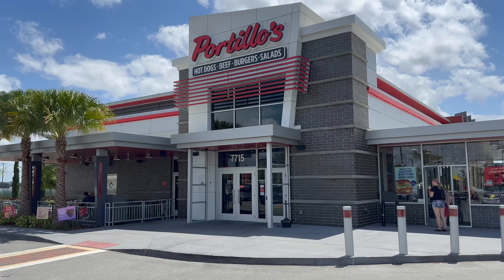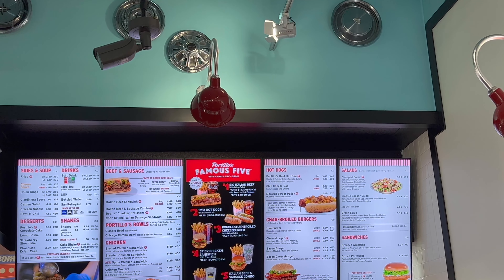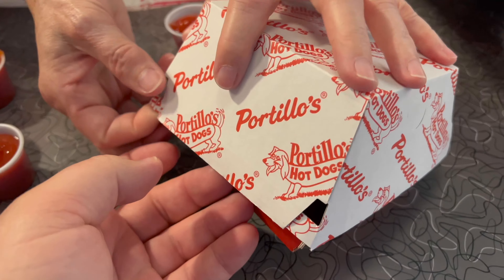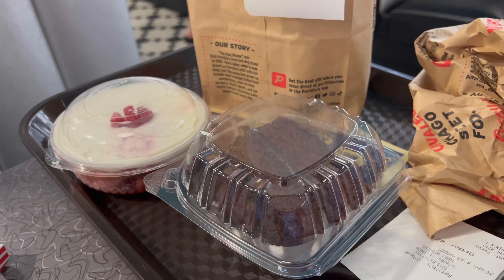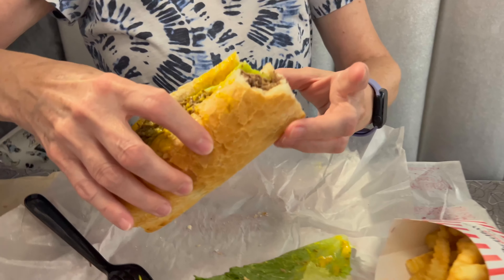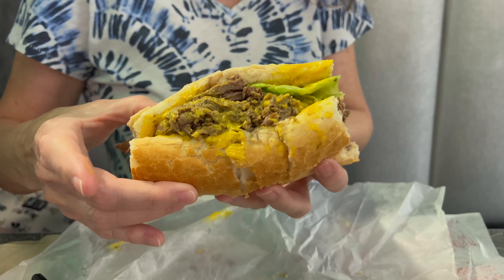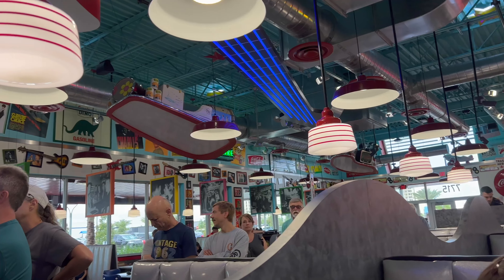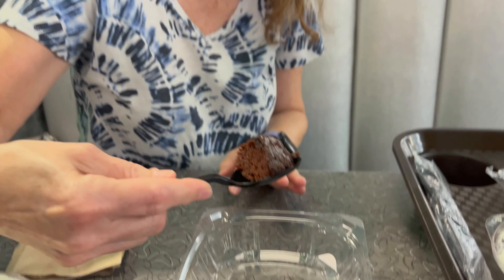Portillo's Orlando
I was over near Portillos in Orlando and just had to stop in and grab some lunch. The food was delish! I will definitely have to go back and get another spicy chicken sandwich.